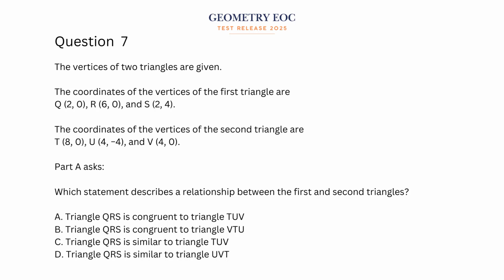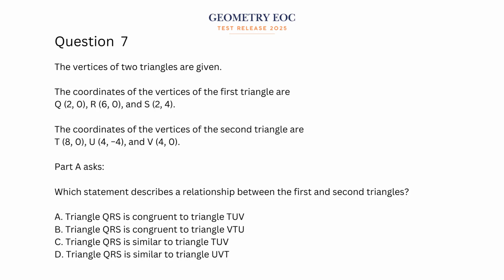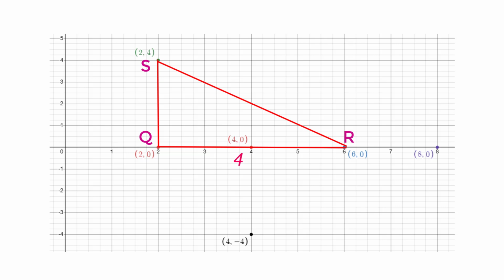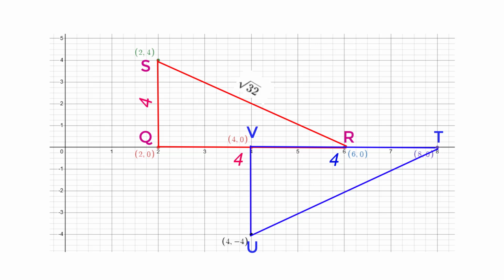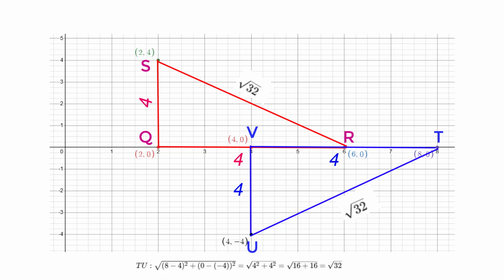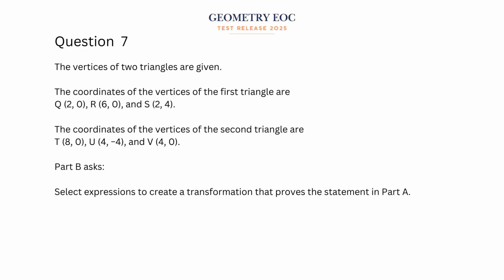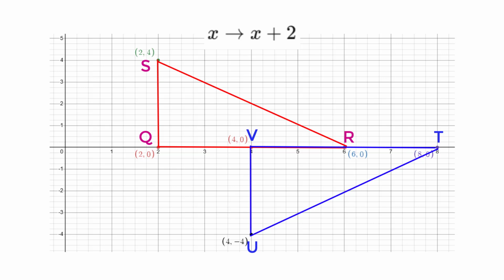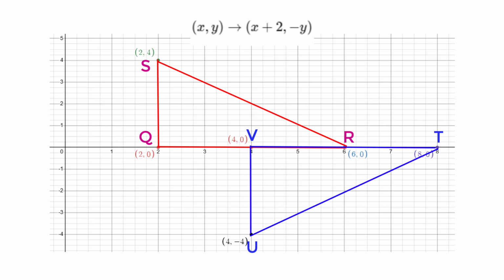Florida Geometry EOC 2025 | Question 7 Walkthrough | Congruence Using Coordinate Geometry (Official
This channel provides structured, step-by-step walkthroughs of officially released Florida Geometry EOC sample test questions designed to build true exam readiness.

In this video, students learn:
• How to describe transformations using coordinate rules
• How translations and reflections affect ordered pairs
• How to track point movement to determine congruence
• Common mistakes when interpreting transformation notation